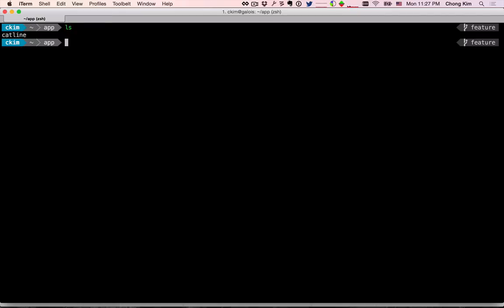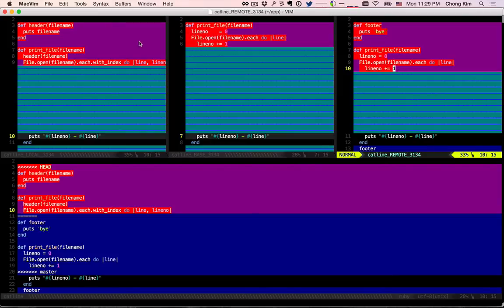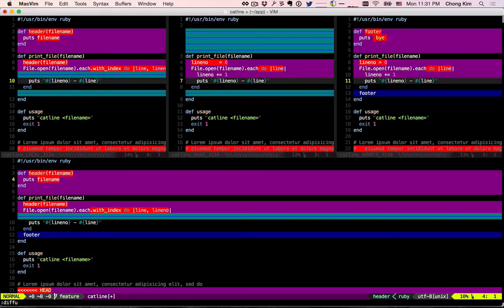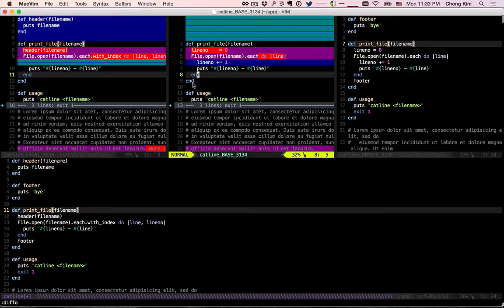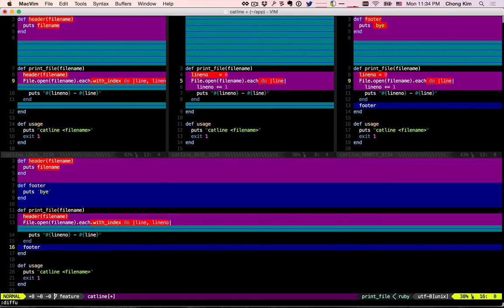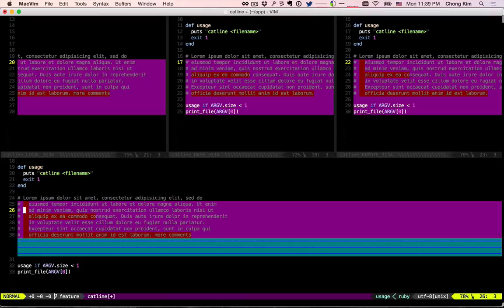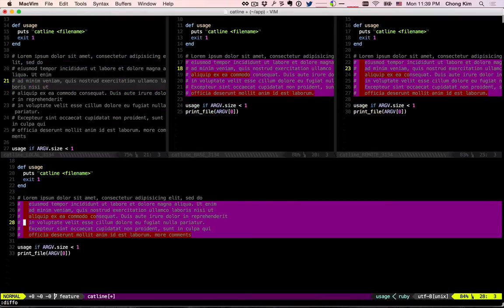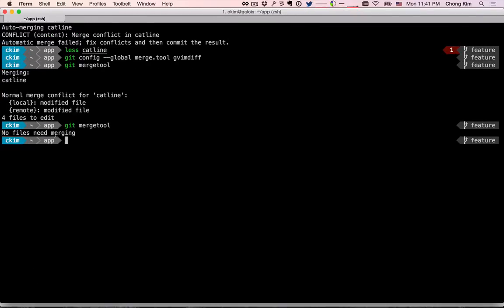git merge conflicts using vimdiff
How to resolve git merge conflicts using vimdiff.